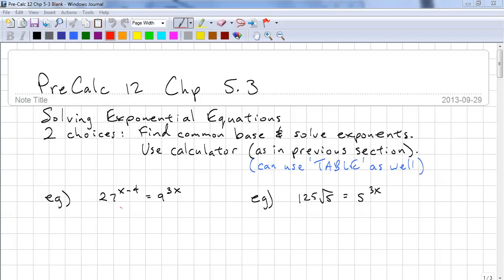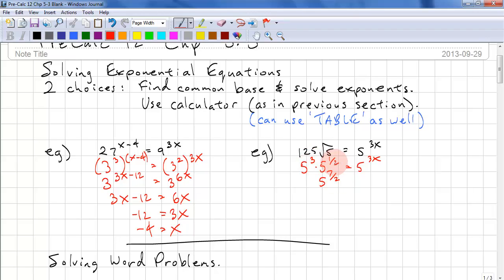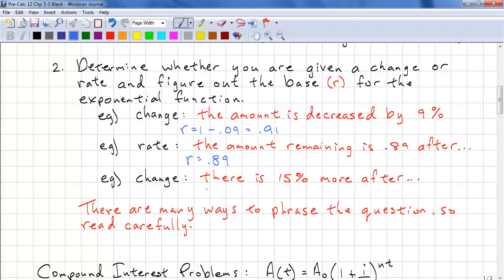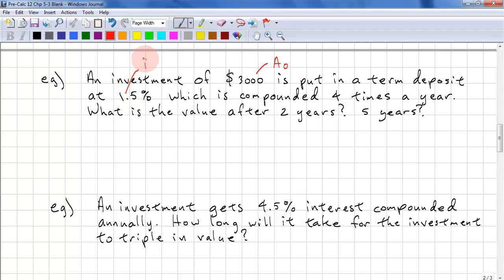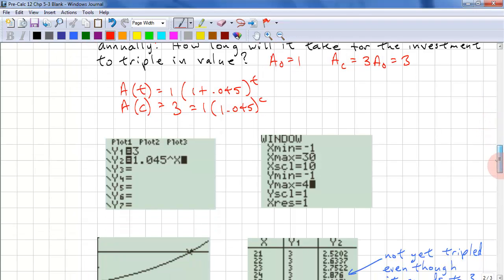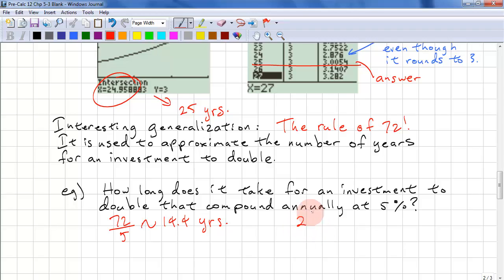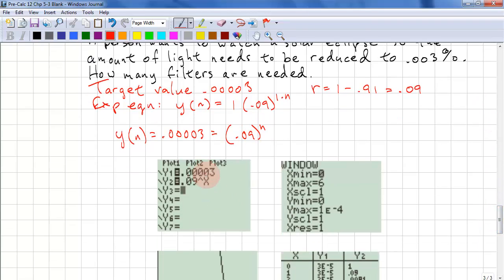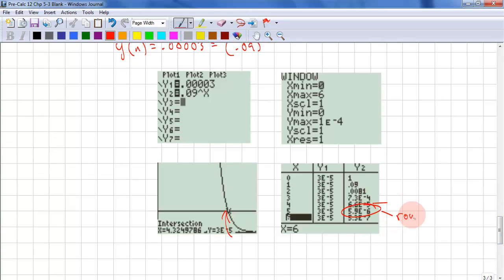PreCalculus 12 Chp 5.3 - Solving Exponential Functions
This lesson looks at how to solve exponential equations; compound interest problems; and some word problems.  It looks at how to determine the base from given word problems.